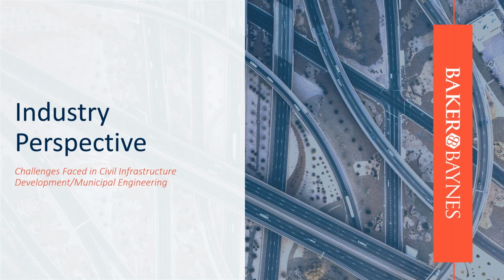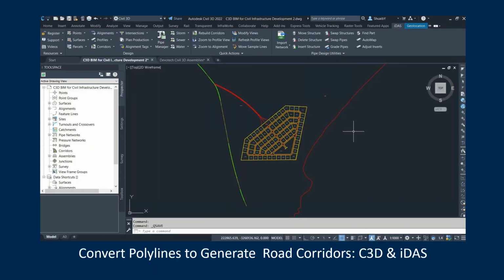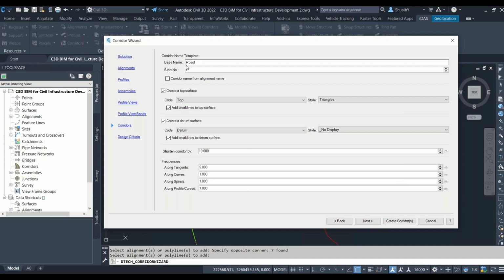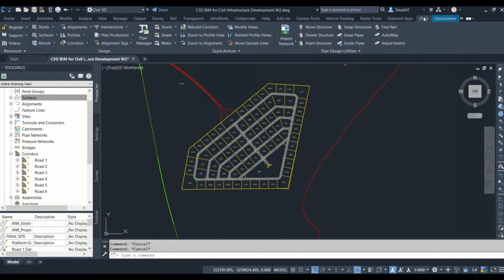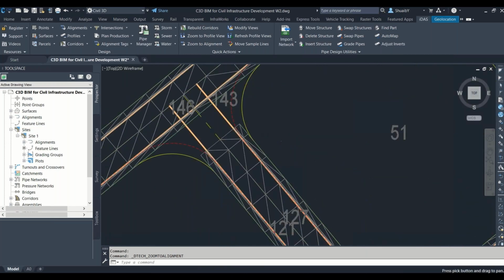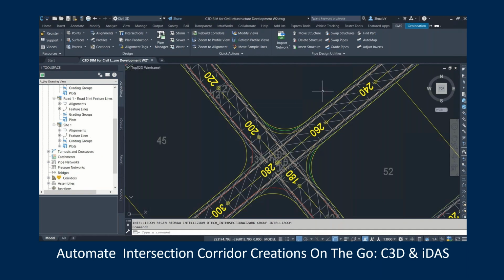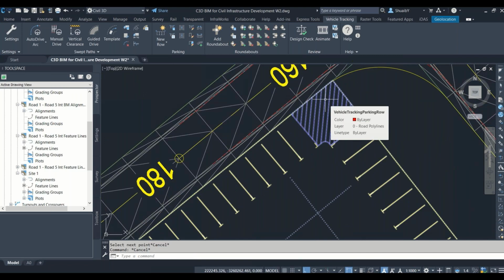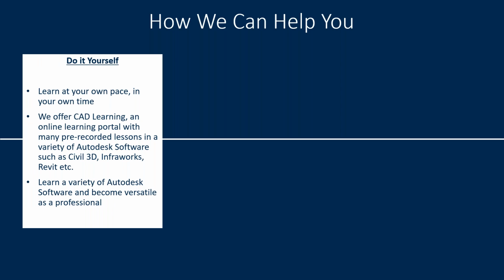BIM for Civil Infrastructure Development Part 2 Road Design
This 6 part webinar series will be focused on using BIM technologies for various components of Civil Infrastructure Design. This series will be demonstrating this by incorporating BIM technologies to create core civil infrastructure for a residential development, with part 2 looking at road design.

After This Webinar You Will Know How To:
-Convert polylines to generate road corridors and their long section profiles using the Devotech iDAS Corridor Wizard in Autodesk Civil 3D
-Adjust road corridor lane widths using the Devotech iDAS edit road width function in Autodesk Civil 3D
-Easily create intersection bellmouths/kerb returns using the Devotech iDAS Intersection Wizard in Autodesk Civil 3D
-Automate intersection corridor creations on the go using the Devotech iDAS Intersection Wizard in Autodesk Civil 3D
-Export road paint work to .shp files for use in Autodesk Infraworks for visualisation

-Owners/Shareholders of Civil Consulting Companies
-Owners/Shareholders of Construction Companies
-Directors/Technical Directors of Civil Design Teams
-Civil Design Engineers & Draughtspersons
-Property developers, Contractors & Other Professionals in the AEC Industry